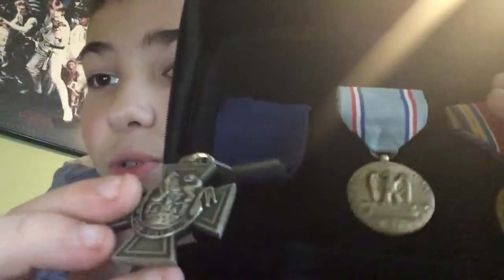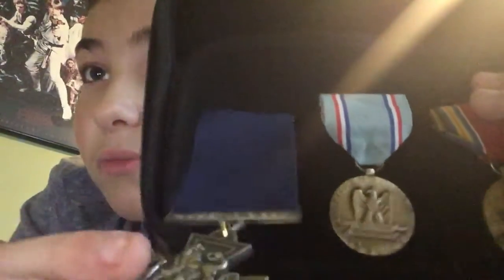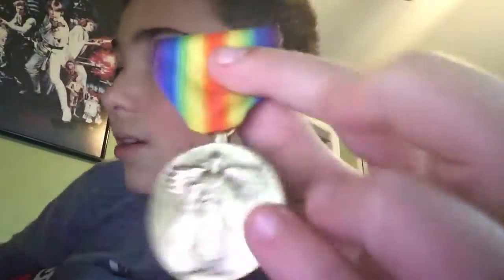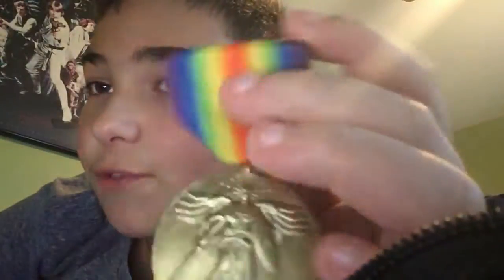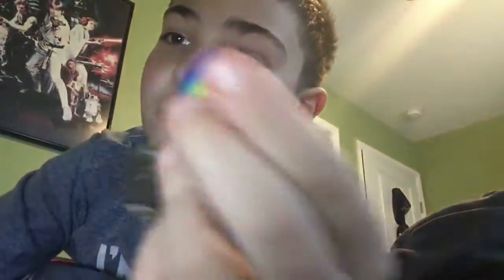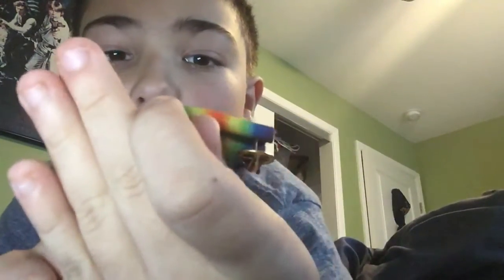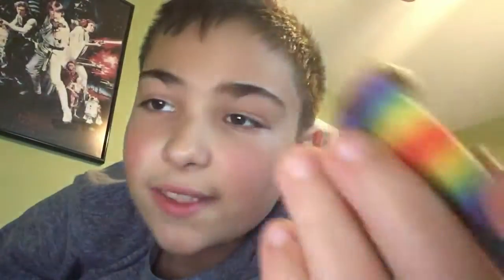My world war 1 medals